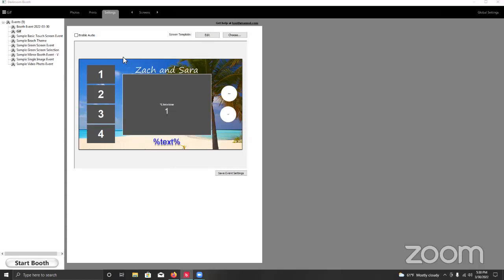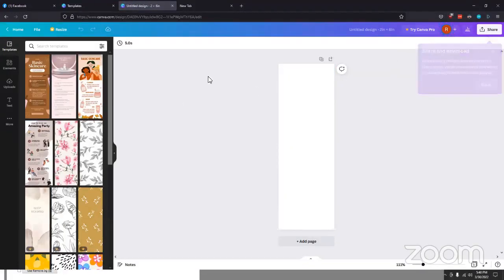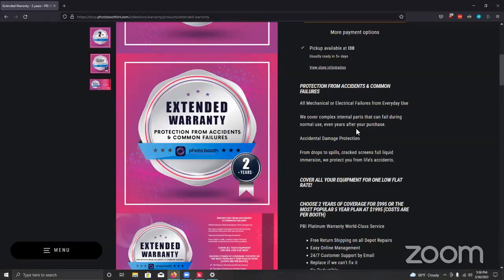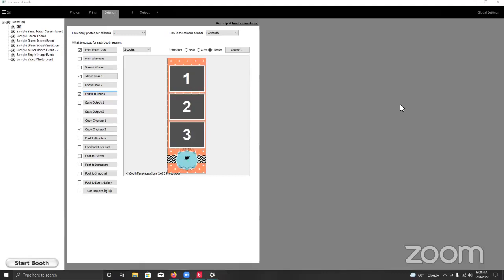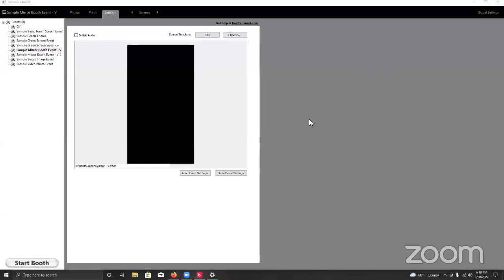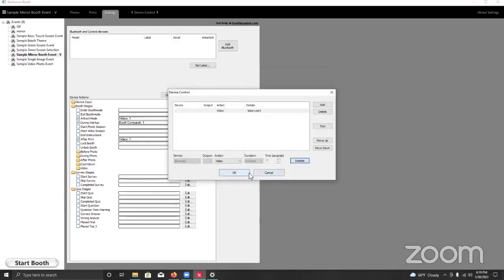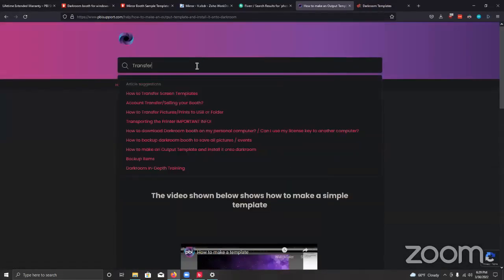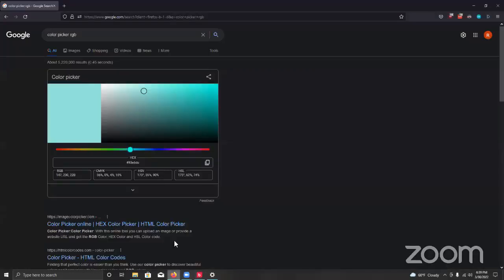Darkroom Photo Booth Software Tech Call #17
- Join The Business Club & Get Weekly Coaching With Me Getting errors? How to get and create templates? How to send photos to phones? Those were just some of the questions that were asked during the Live Tech Call!  Watch till the end to get more information.

NO OBLIGATION FINANCING WITH ANY CREDIT SCORE.

BUSINESS RESOURCES

★☆★ ABOUT Photo Booth International: ★☆★

Welcome to Photo Booth International

Based in Dallas, Texas, Photo Booth International was created to fill the need for the increased demand of photo booths at special events. Created by former service industry pros, Photo Booth International is the premier photo booth business, giving individuals and businesses an opportunity to provide incredible value to their audience and customers. We offer a realistic turnkey business opportunity that has a proven track record. Our tremendous product knowledge and outstanding customer service are just some of the reasons why we’re an up and coming leader in the photo booth industry.

Photo Booth International Main Office & Showroom By Appointment
4250 e i30 frontage rd
Rockwall Texas 75087

Mailing Address
Photo Booth International LLC
PMB 82822
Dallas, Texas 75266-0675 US